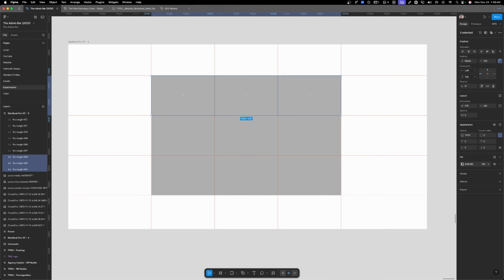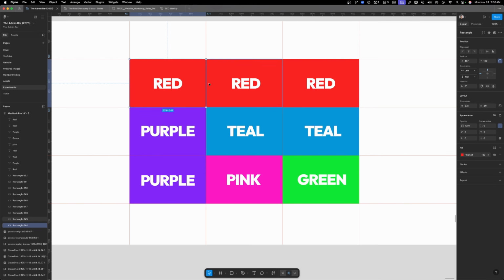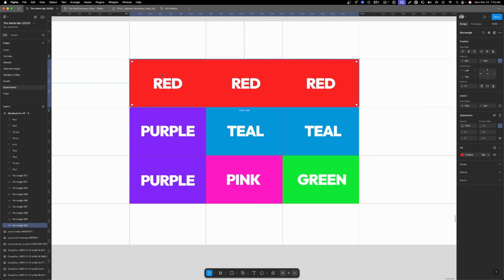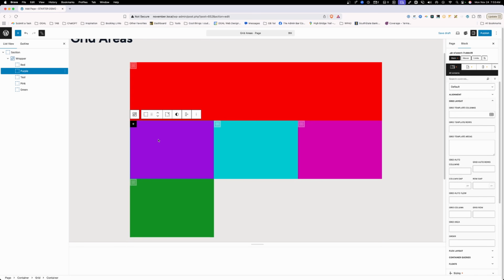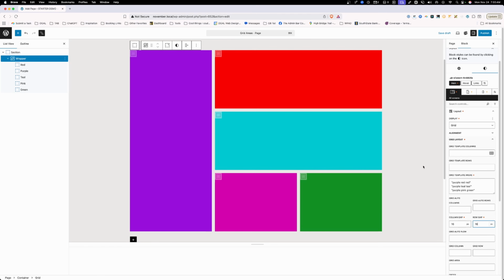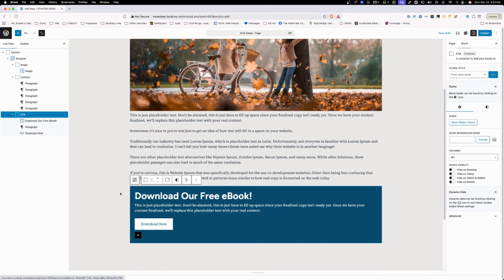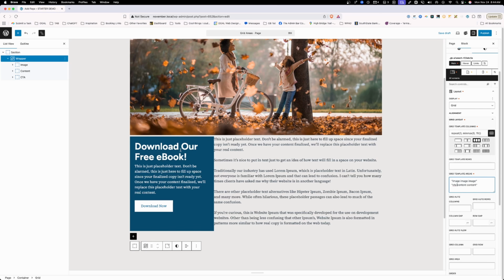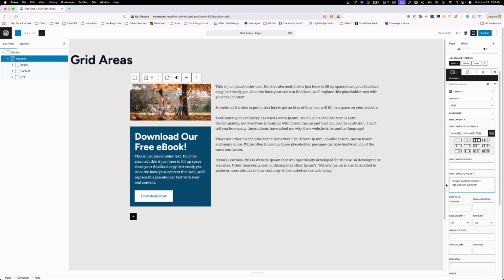The most intuitive way to use CSS Grid (new in GenerateBlocks)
Grid Template Areas Just Landed in GenerateBlocks 🙌

The new Carousel block may have grabbed all the headlines, but there’s another update that quietly changes everything — Grid Areas. This powerful feature makes CSS Grid layouts way more visual and intuitive inside GenerateBlocks. If grids have ever felt intimidating, this one’s going to click.

In this video, I’ll show you:

- How Grid Areas work and why they simplify complex layouts
- How to map your design visually (using Figma as a reference)
- Step-by-step setup for bento-style grids in GenerateBlocks
- How to name, span, and rearrange content visually — no row counting
- Real-world examples like blog layouts, feature grids, and sidebars
- How Grid Areas can help with accessibility and logical DOM order

You’ll learn how to design layouts that are flexible, readable, and way easier to maintain — all from the GenerateBlocks UI.